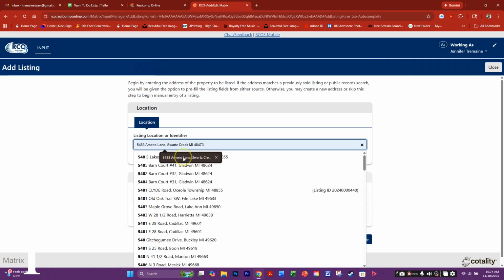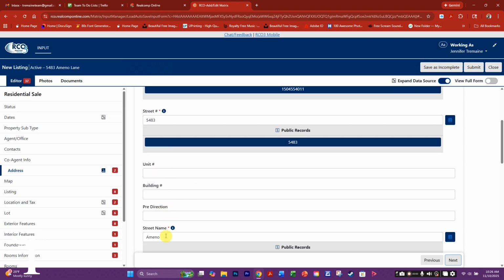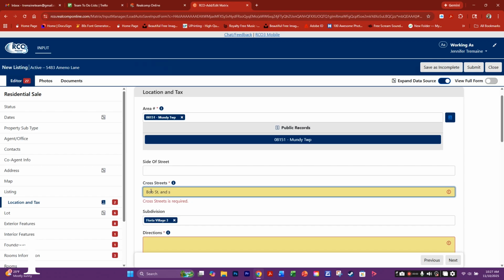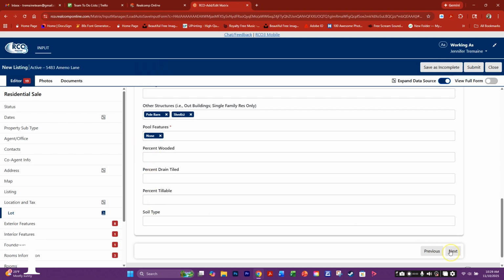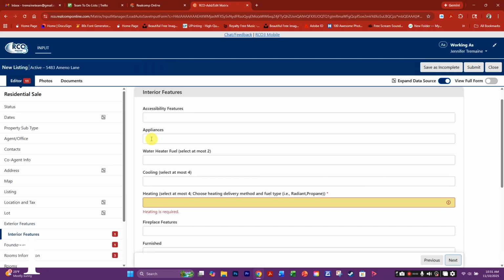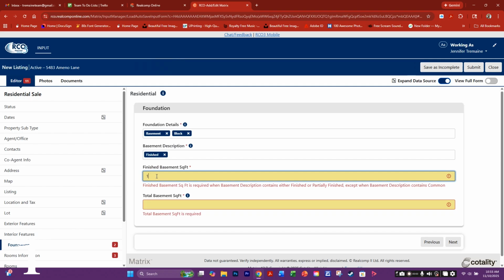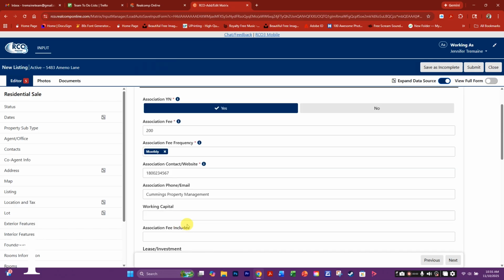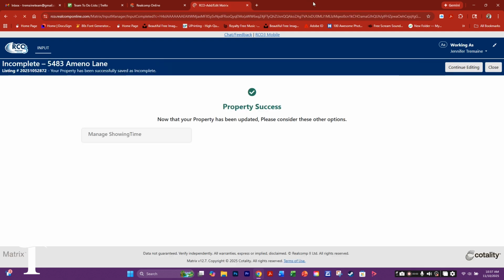Creating a Listing in the MLS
A step by step tutorial about creating a listing in the MLS